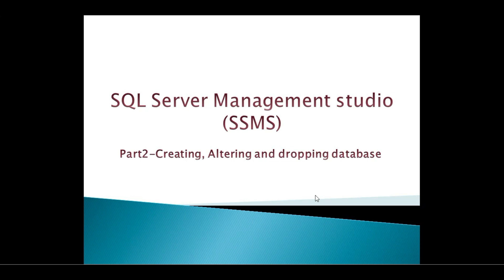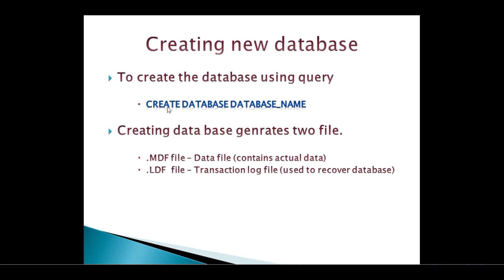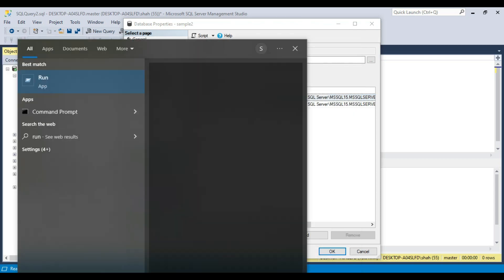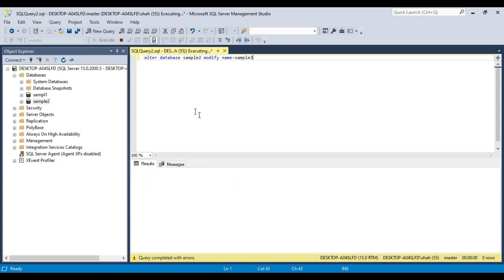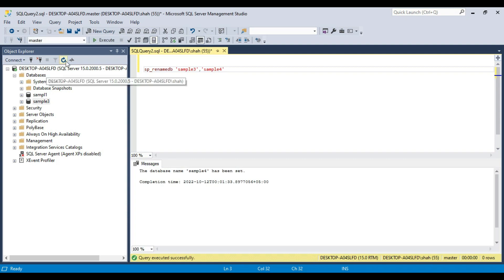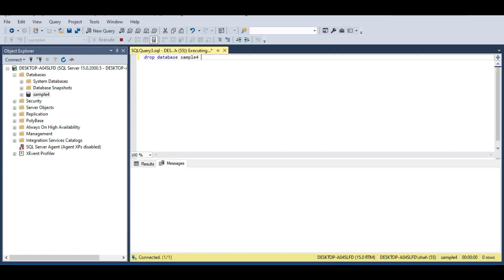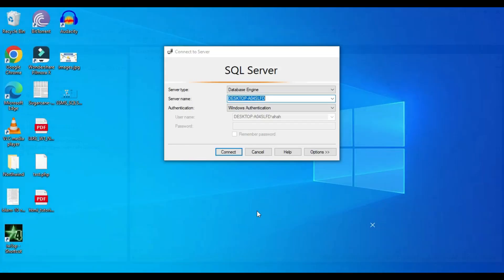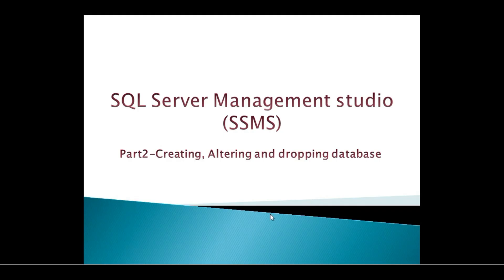SQL Server Part-2, Creating, Altering, Droping Database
1. Creating, altering and dropping a database
2. Putting a database in single user mode